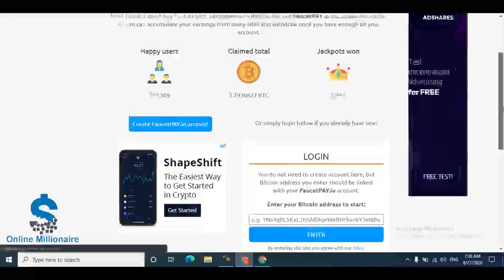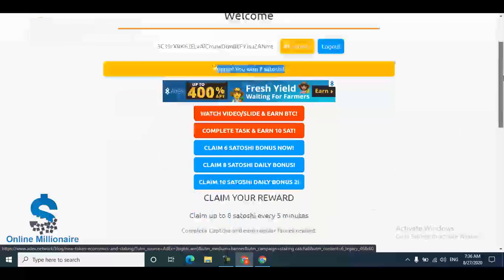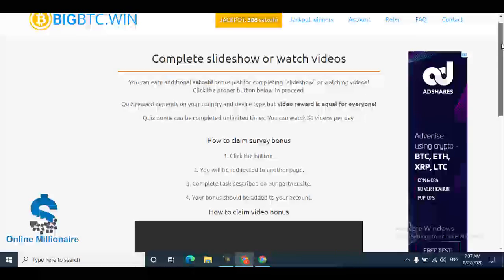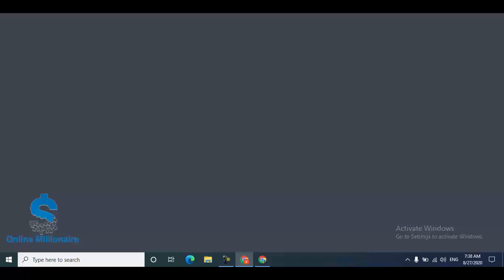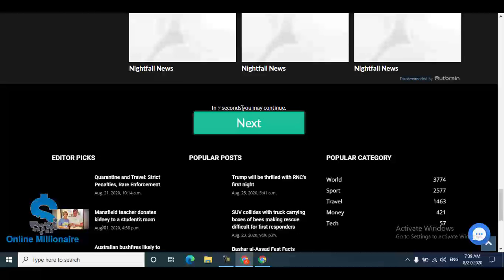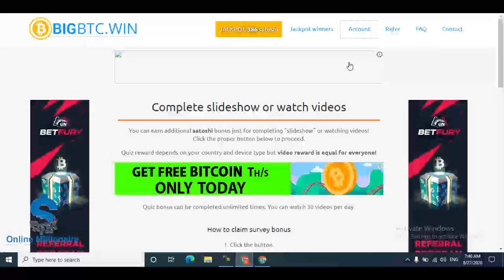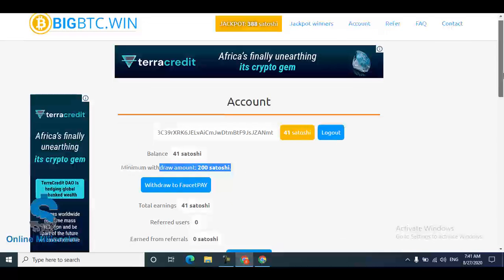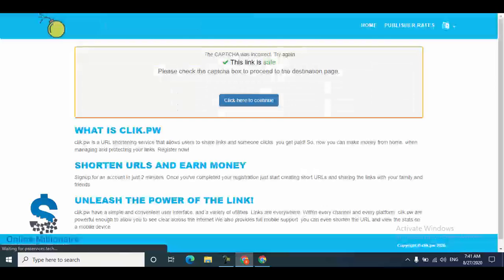Big Win the Best website Earning 300 Sat / the Best Website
Ethdrain App
Ethdrain App Withdraw proof
Btcrewardy